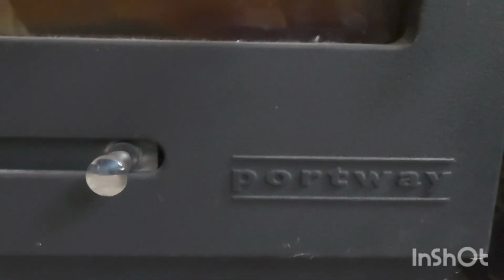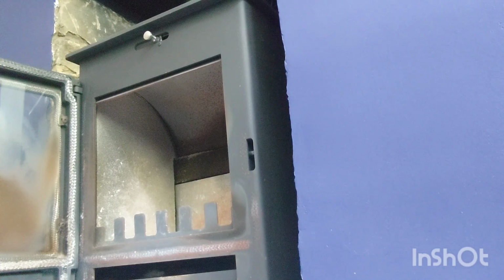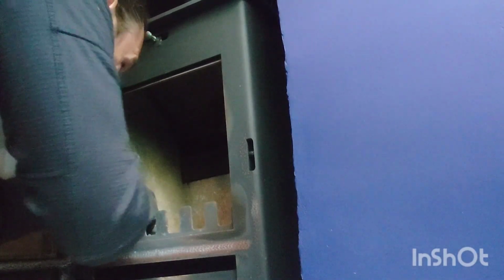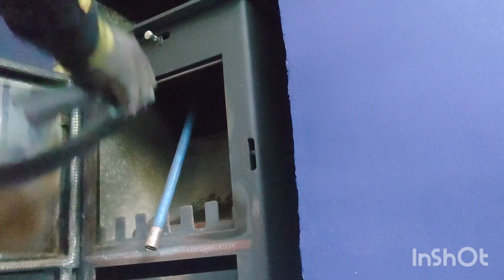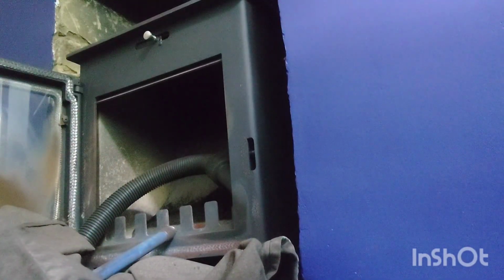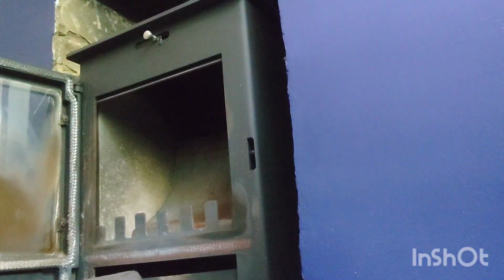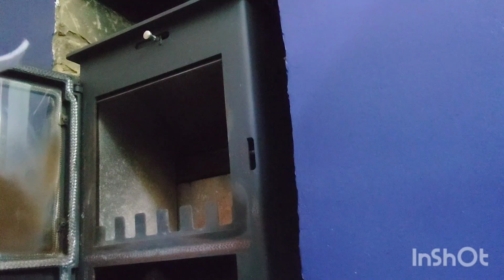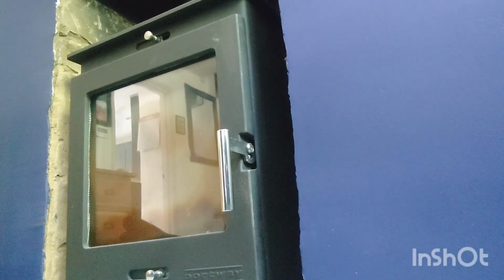SWEEPING A PORTWAY ARUNDEL WOOD BURNING & MULTI -FUEL STOVE MK3.